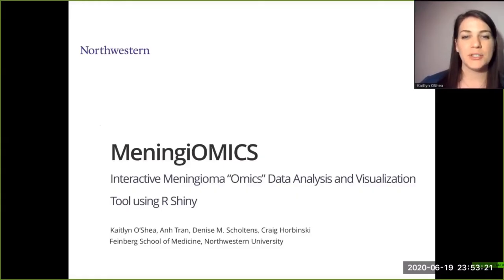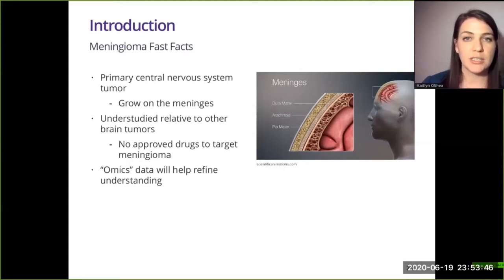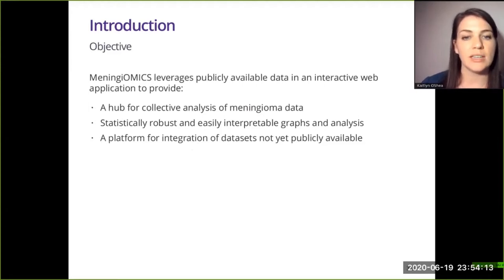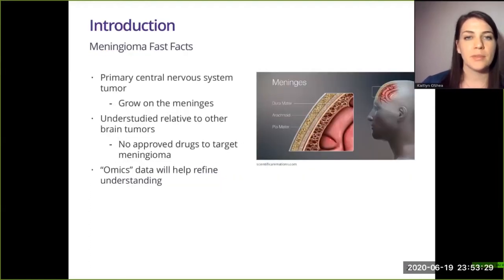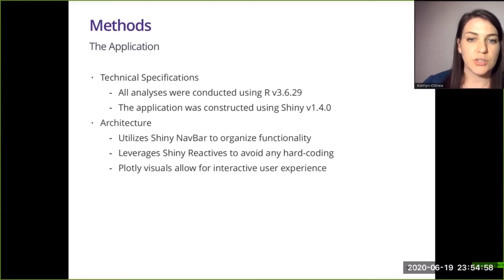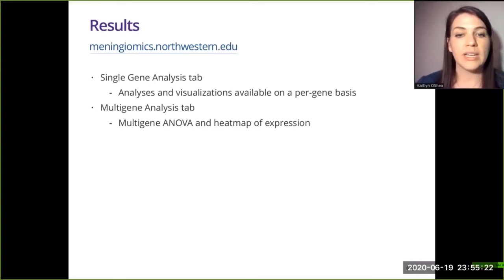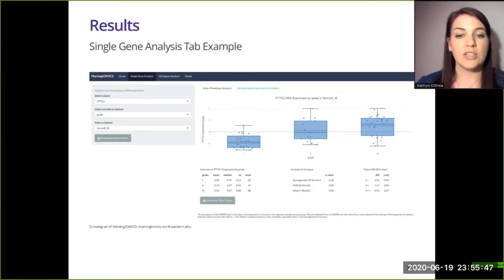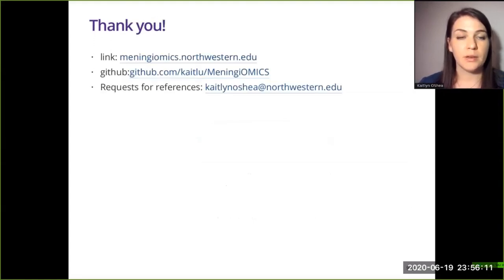useR! 2020: MeningiOMICS (K. O'Shea), lightning